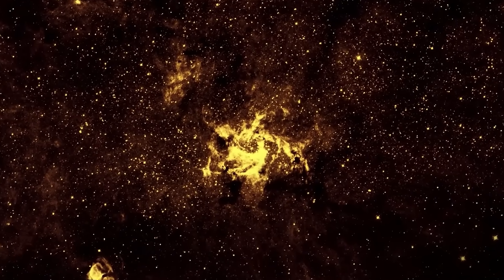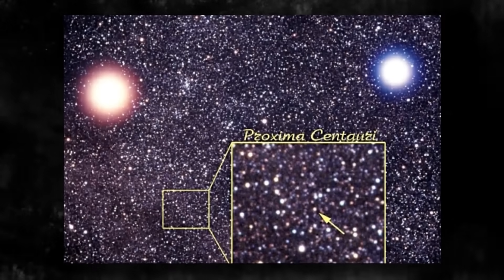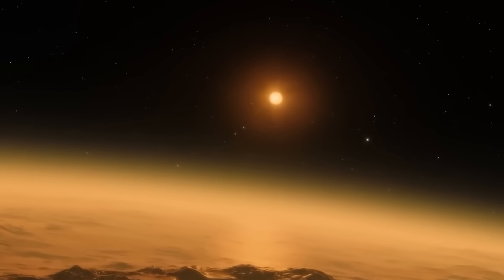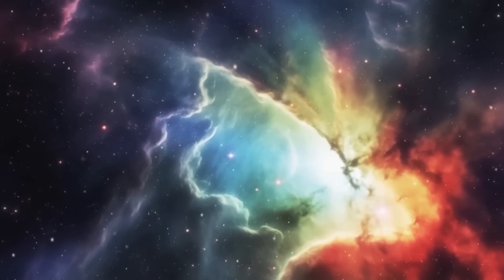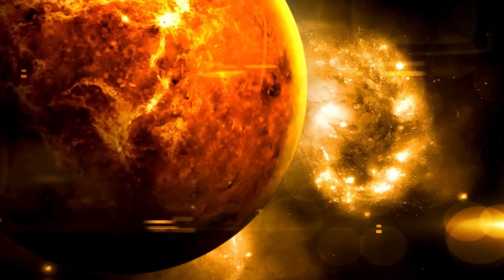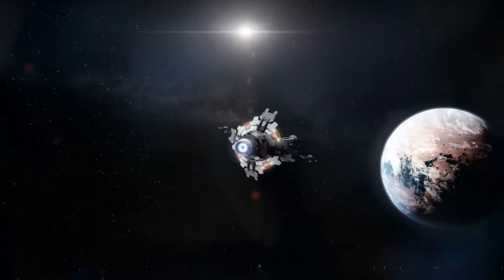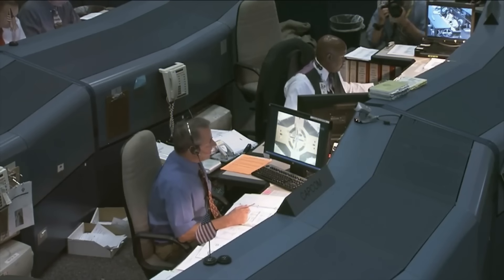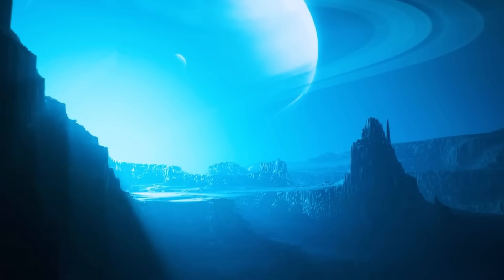The Clearest Image Of Proxima B Released By The James Webb Telescope Is Here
Join us on a cosmic adventure as we delve into the latest discoveries from the James Webb Space Telescope (JWST). Could the mysterious radio signals from Proxima Centauri be signs of extraterrestrial life? 🌌

Don't miss out on the journey to uncover the secrets of Proxima B and beyond.